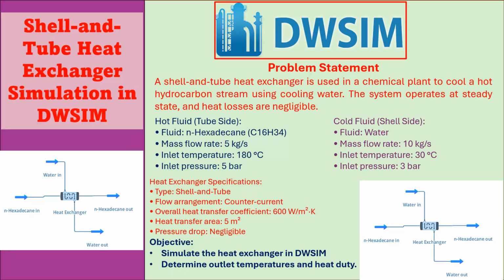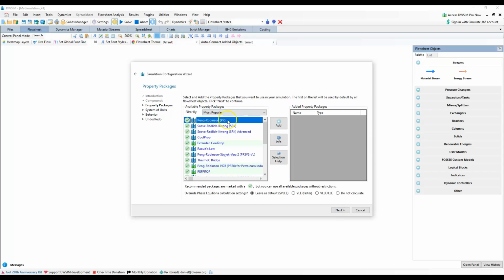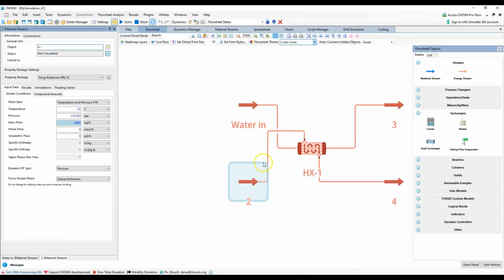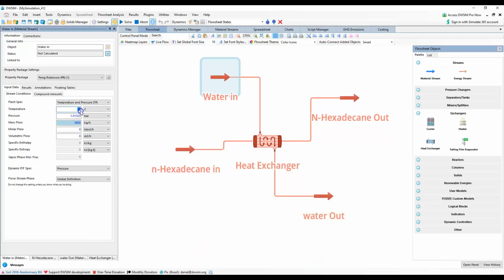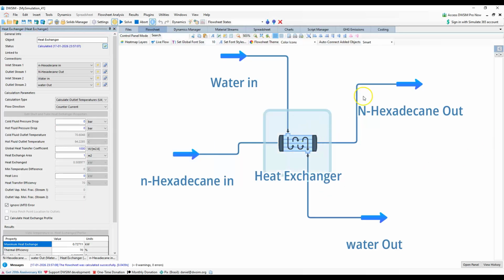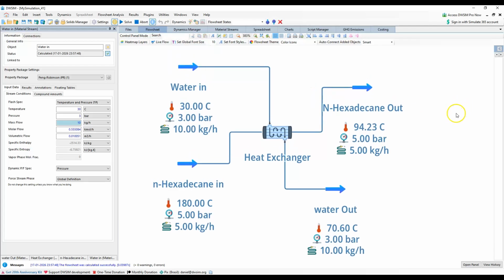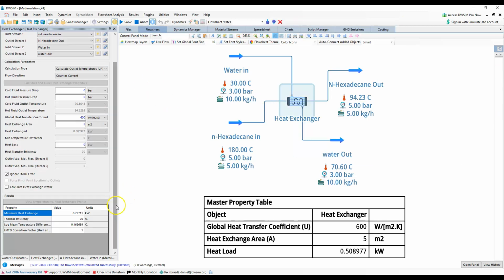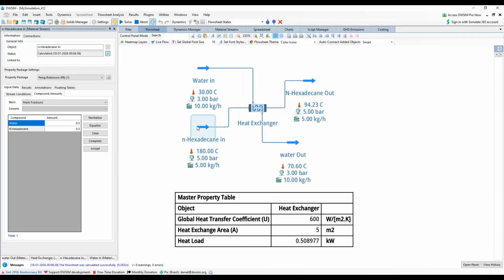Shell-and-Tube Heat Exchanger Simulation in DWSIM | n-Hexadecane–Water Example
In this video, we simulate a shell-and-tube heat exchanger in DWSIM under steady-state conditions. A hot hydrocarbon stream (n-hexadecane) is cooled using water in a counter-current flow arrangement. The simulation is based on an energy-balance approach to determine outlet temperatures and heat duty. 🔥❄️

🔹 Problem Details

Hot fluid (tube side): n-Hexadecane (C₁₆H₃₄)
Mass flow rate: 5 kg/s
Inlet temperature: 180 °C
Inlet pressure: 5 bar
Cold fluid (shell side): Water 💧
Mass flow rate: 10 kg/s
Inlet temperature: 30 °C
Inlet pressure: 3 bar
Heat exchanger type: Shell-and-Tube
Flow arrangement: Counter-current
Overall heat-transfer coefficient (U): 600 W·m⁻²·K⁻¹
Heat-transfer area (A): 5 m²
Pressure drop: Negligible

How to set up a shell-and-tube heat exchanger in DWSIM
How DWSIM performs energy-balance-based calculations
How to interpret outlet temperatures and heat duty
How to understand energy flow direction and results

💻 Software Used
DWSIM – Open-Source Process Simulator